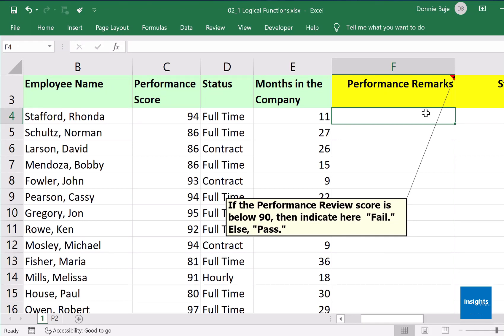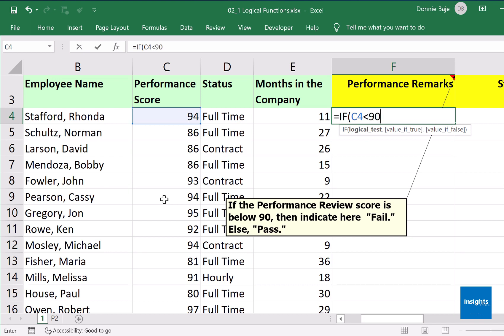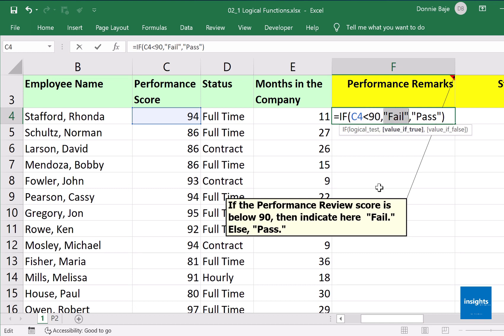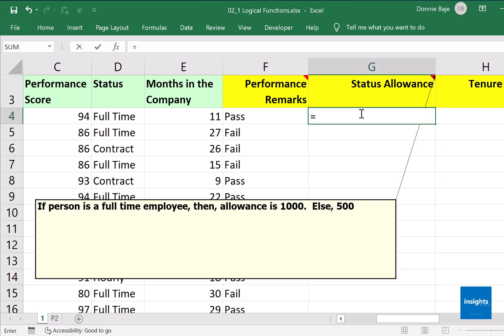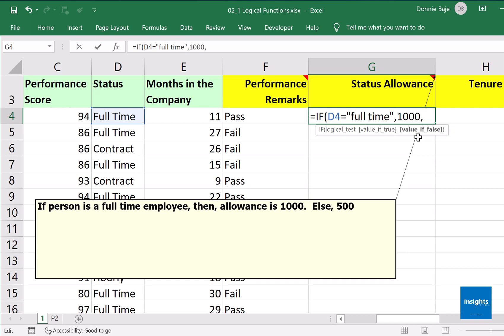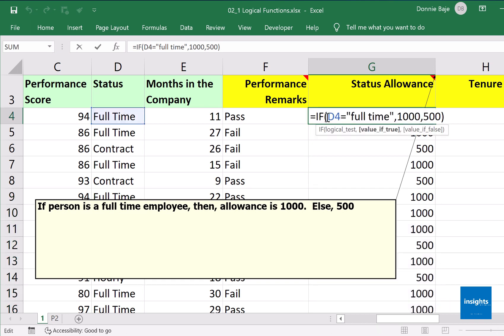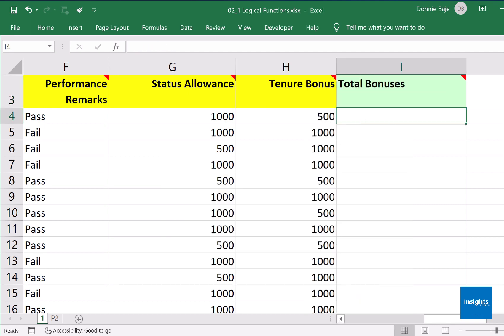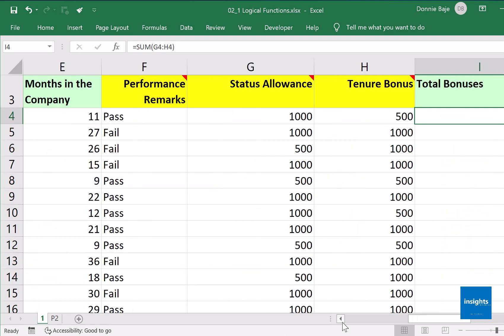S01E04 Create Basic IF Statements in MS Excel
IF statements are used to construct logical formulas in MS Excel.